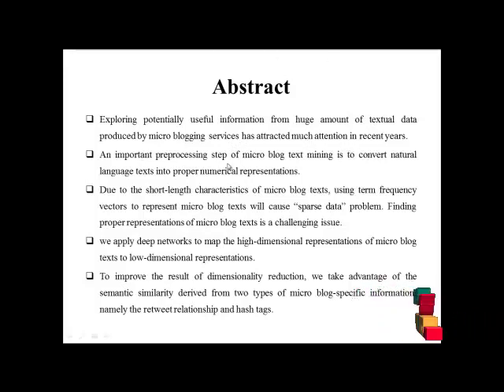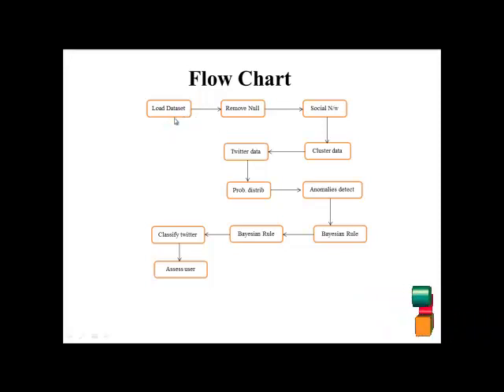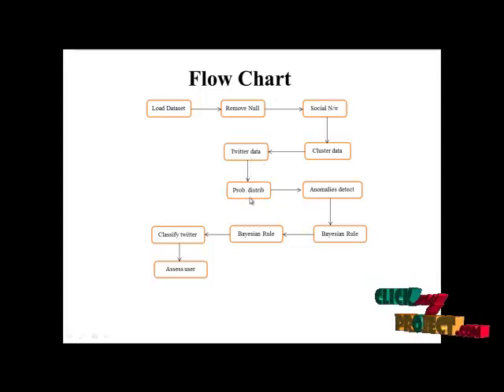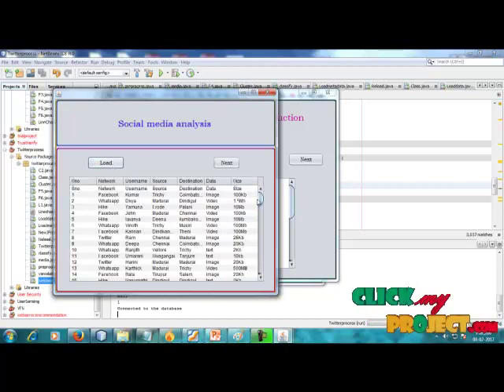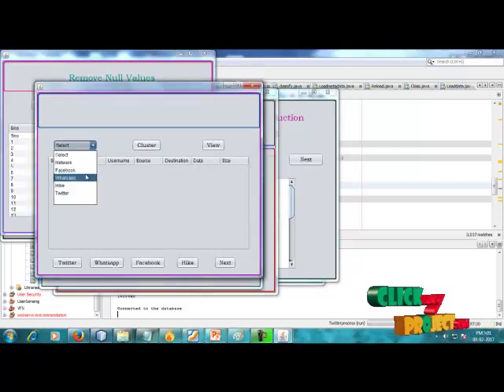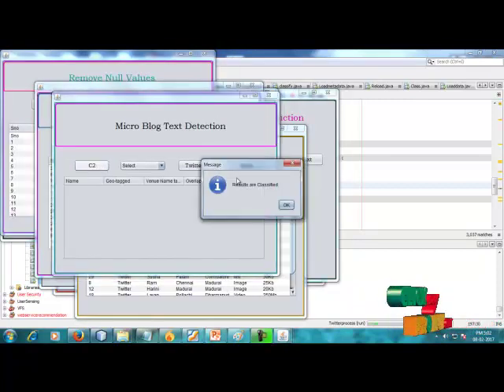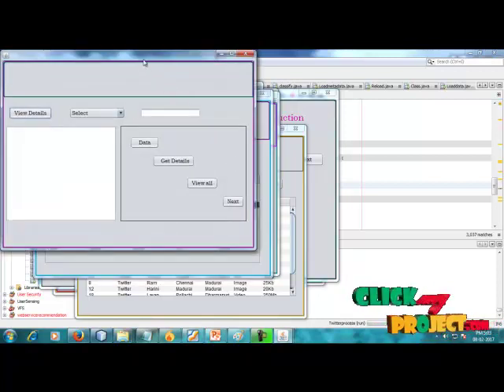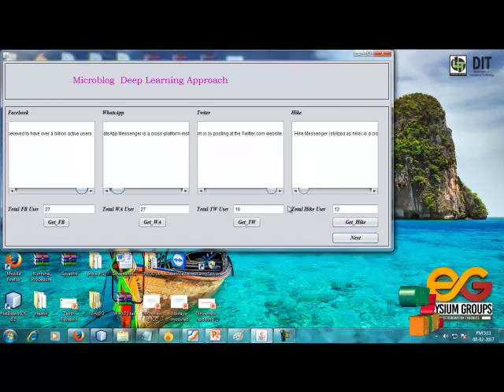Microblog Dimensionality Reduction | Final Year Projects 2016 - 2017